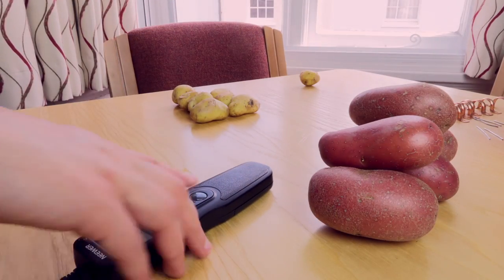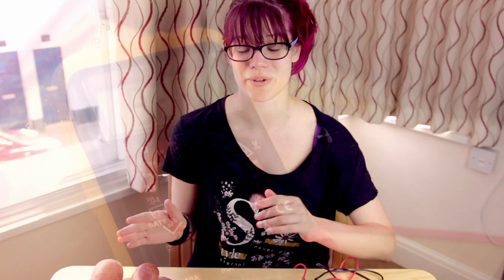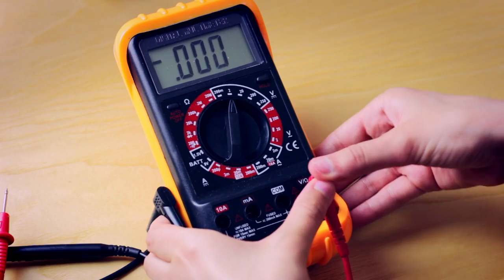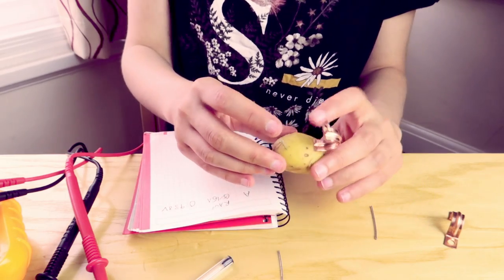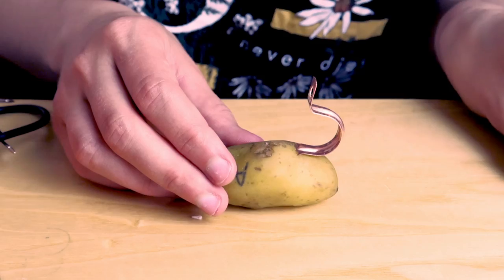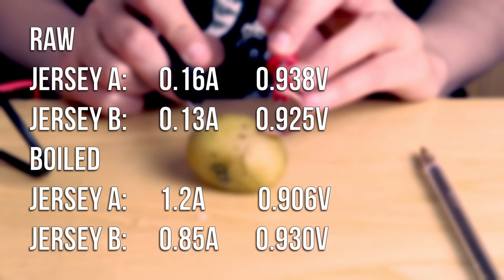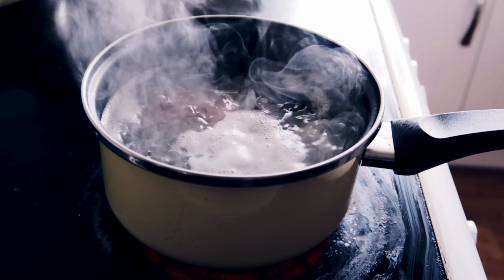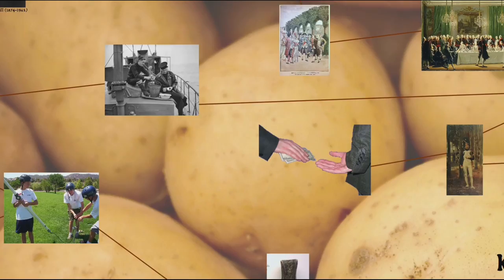Which Potato Makes The BEST Battery? | Pocket Science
I'm sure you've heard of potato batteries - but which one makes the BEST battery?!

Learn to make a potato battery, and which one of the two types I have make the best one!

┬►SOME PEOPLE WANT TO SUPPORT DRAW CURIOSITY!!
├    (thanks! - people have asked several times so I created this)

├─● CAMERA
├─● LENSES
├──● Canon 50mm F1.8 (UK)
├──● Opteka 0.2x Fish-eye + Macro (US)
├──● Opteka 0.2x Fish-eye + Macro (UK)